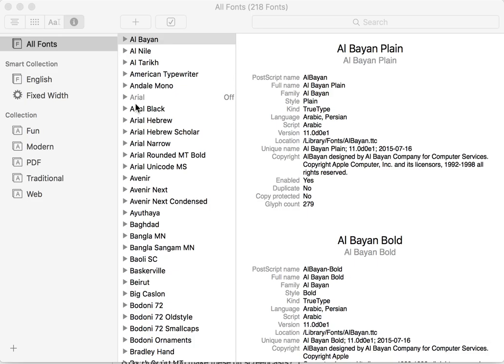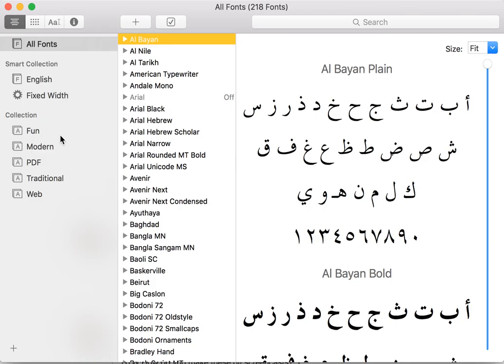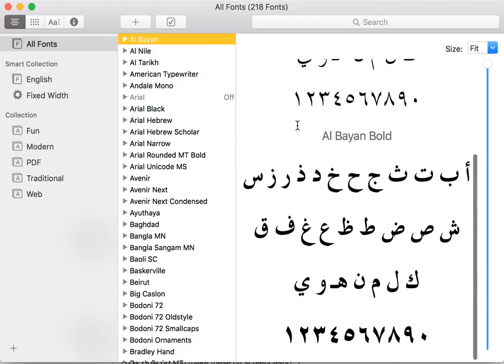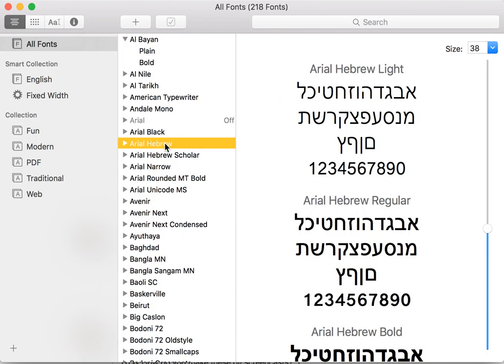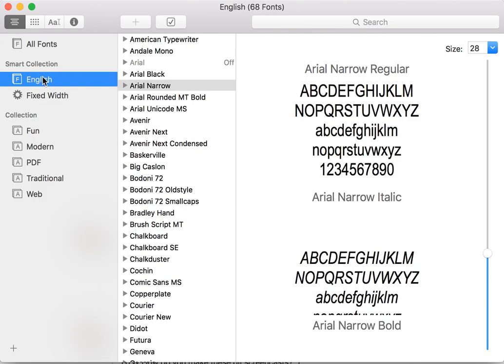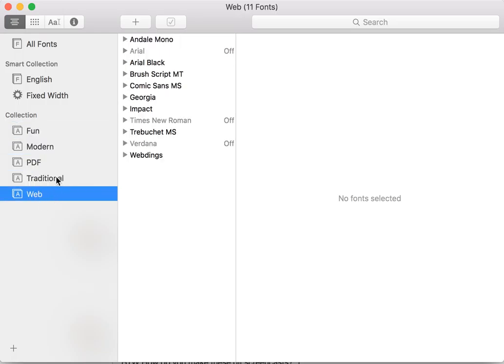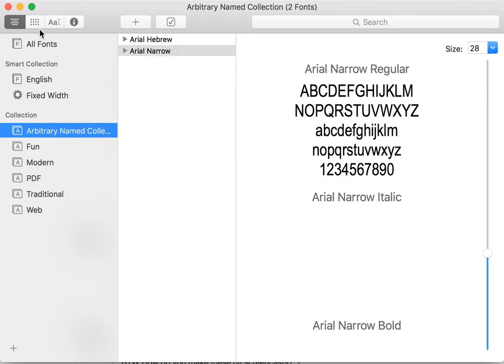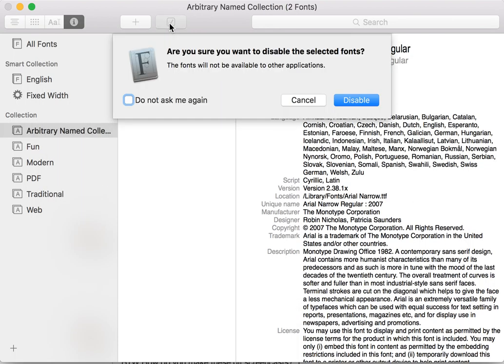Apple Mac OS X 10.11 Font Book Review